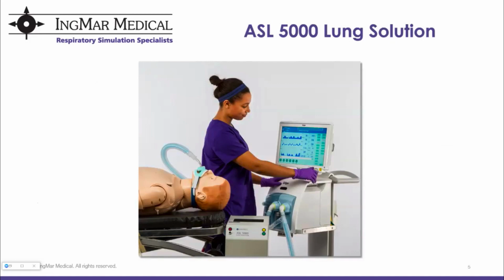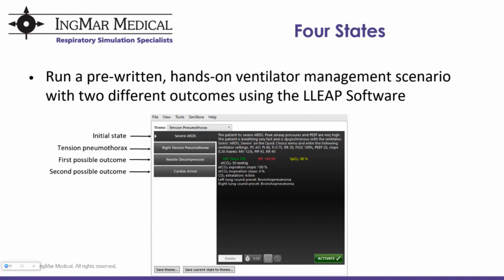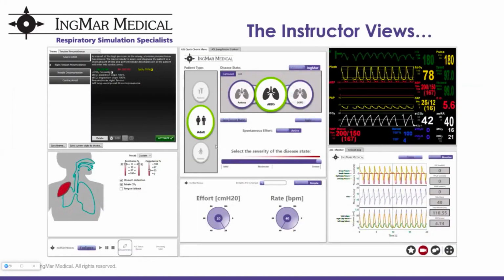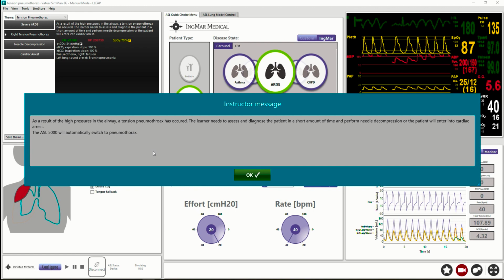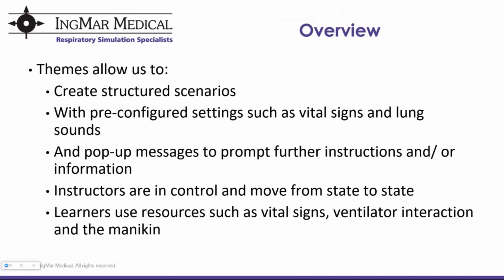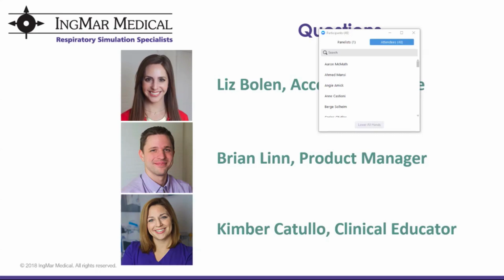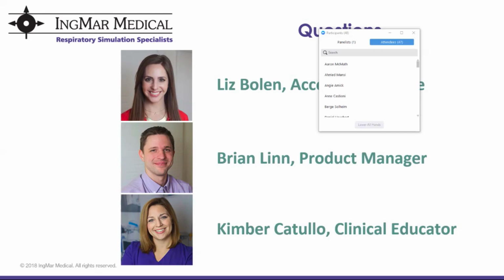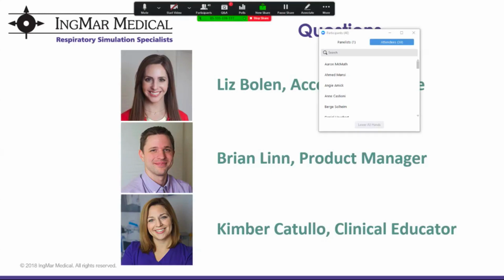Webinar: Managing a Pneumothorax with the ASL 5000™ Lung Solution for SimMan®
Learn how to manage a tension pneumothorax scenario and asses the patient’s condition using the LLEAP Patient Monitor and a real ventilator.